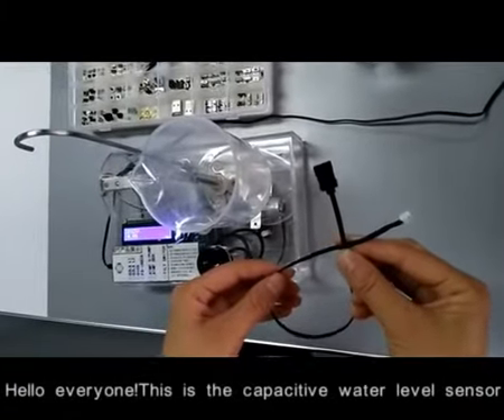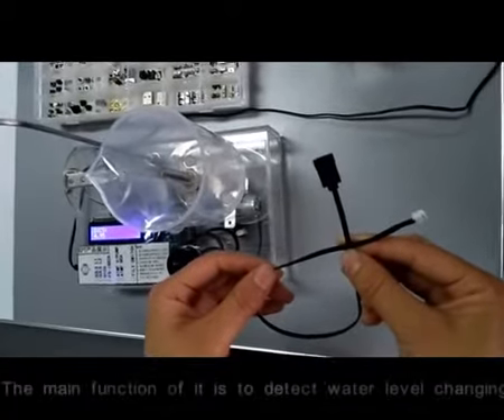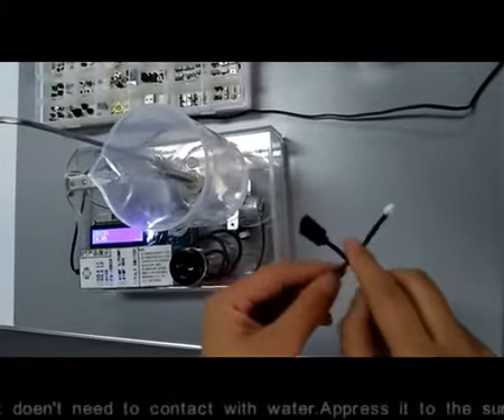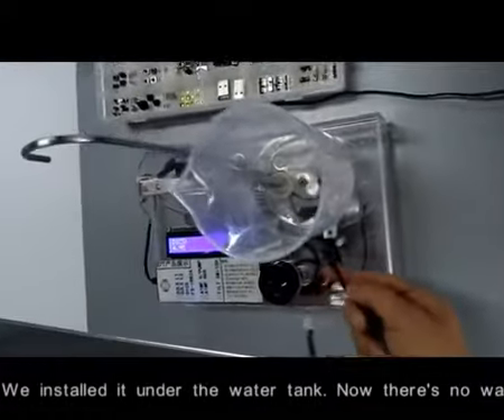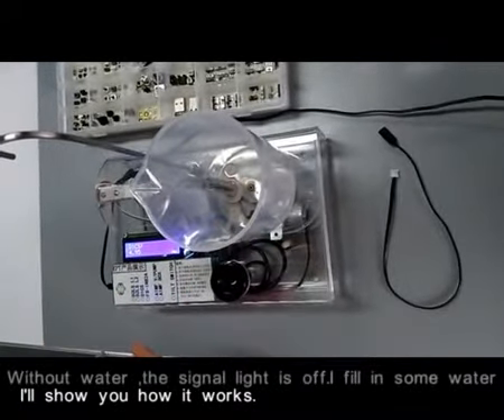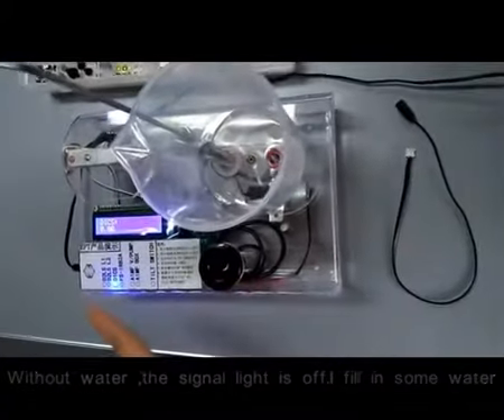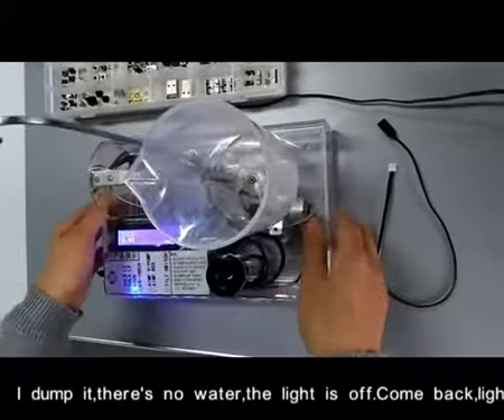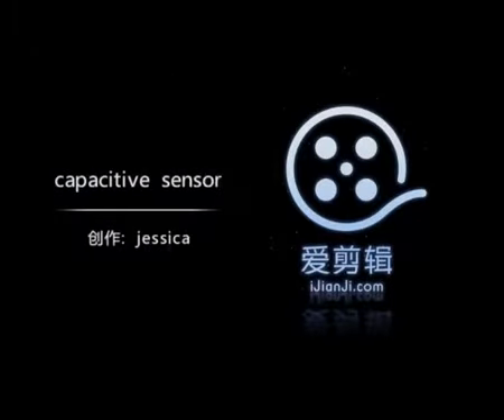capacitive water level sensor mpeg4 aac